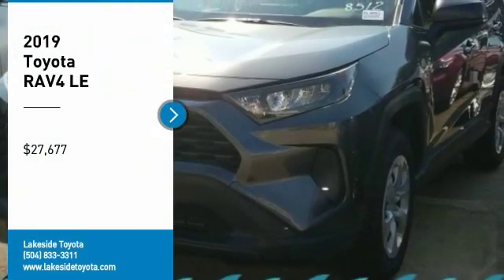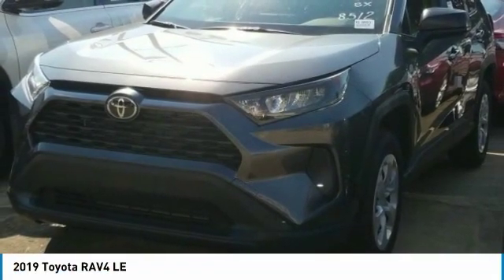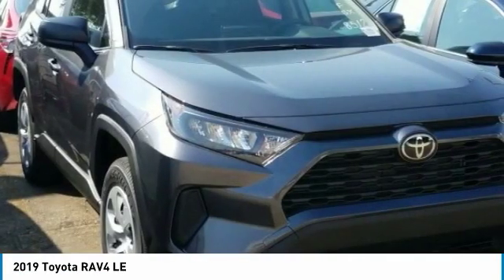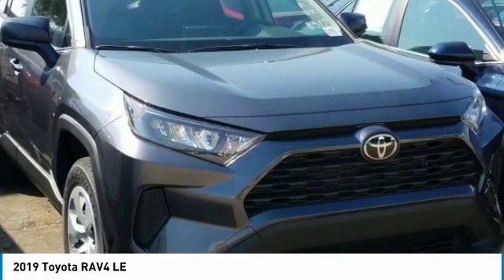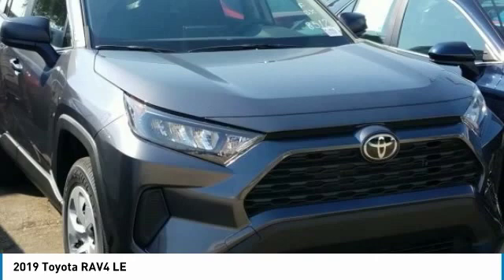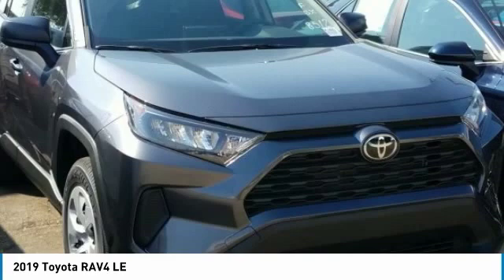2019 Toyota RAV4 Metairie LA KL3693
2019 Toyota RAV4 LE

Lakeside Toyota
3701 North Causeway

Looking for the right sport utility? Today could be your lucky day. this 2019 Toyota RAV4 could be yours.